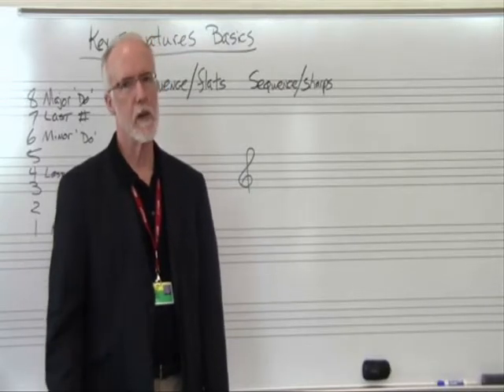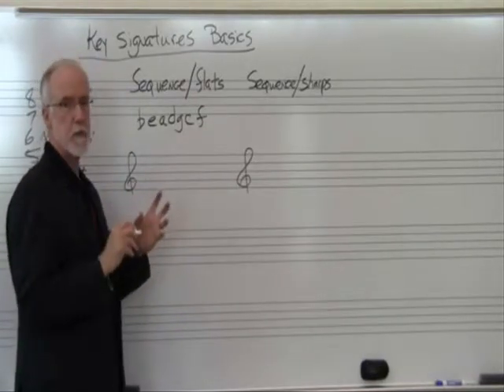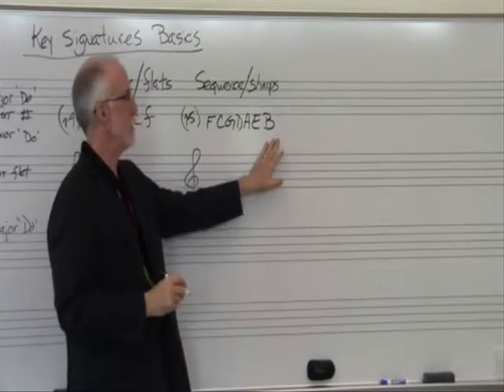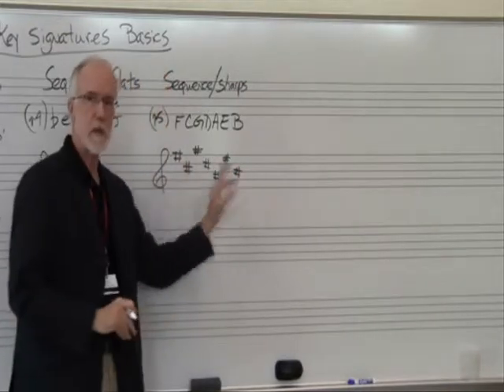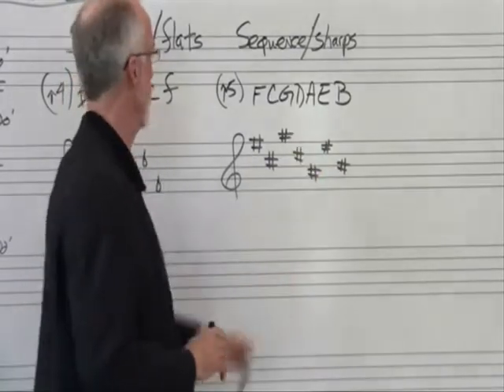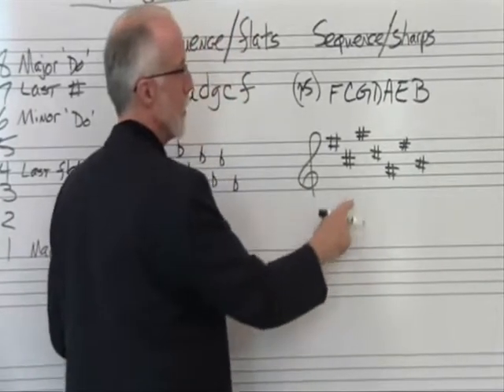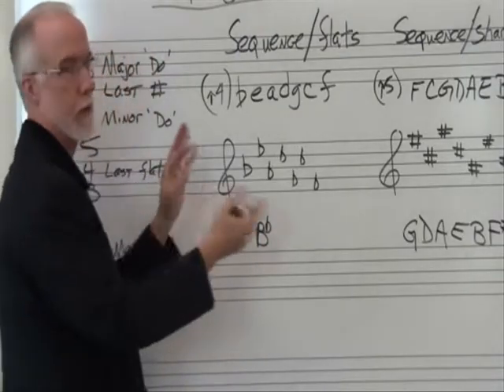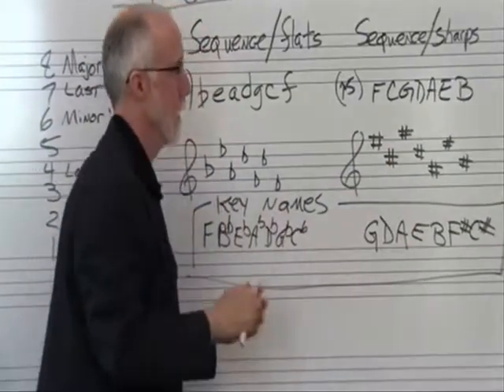Key Signature Basics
A Guide to Key Signatures